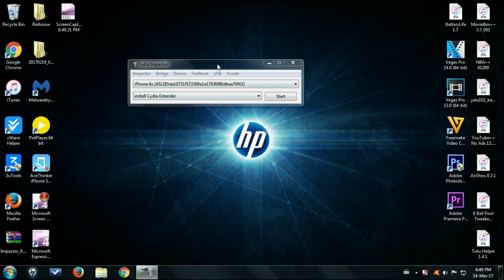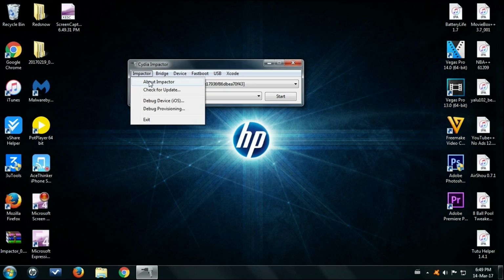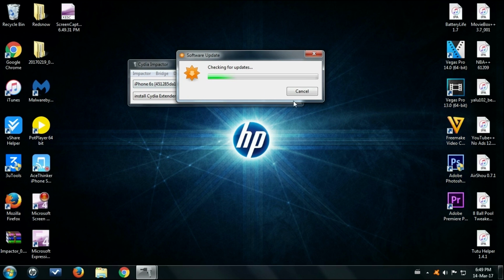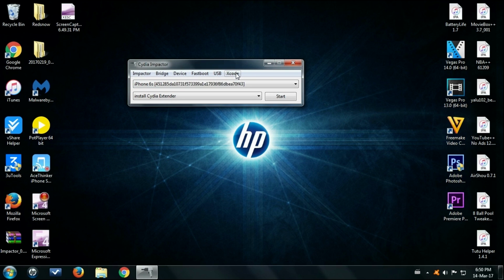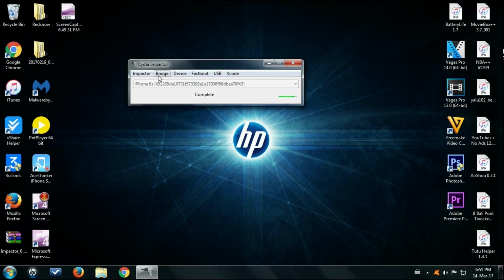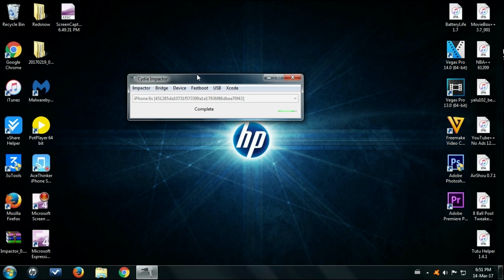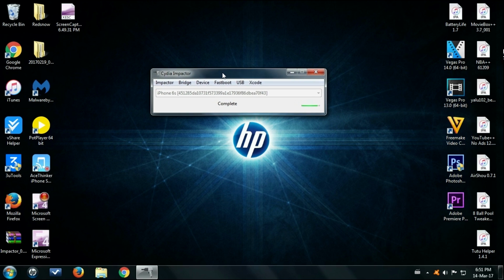How To Fix Cydia Impactor Errors 71, 80, 81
Hope you guys were able to fix this error on your guys' computers but if not please leave your error or issue in the comments section or tweet it at me! I will try my best to reply to you as soon as I can!